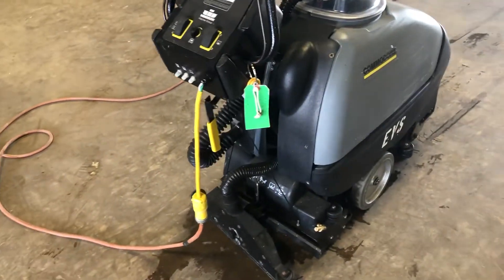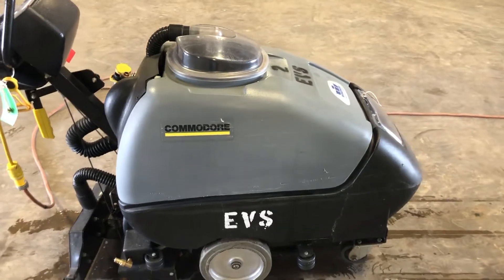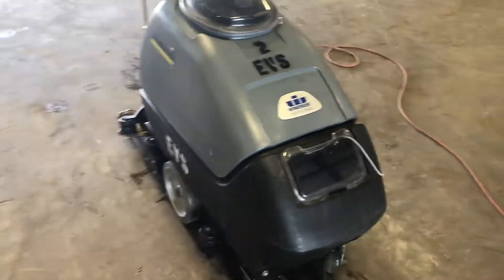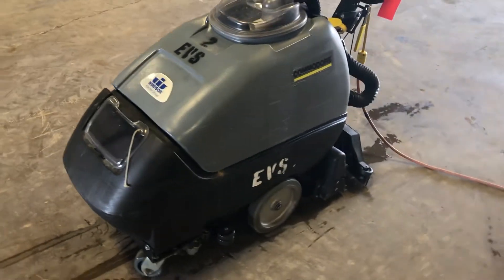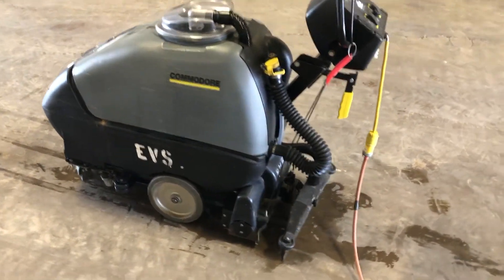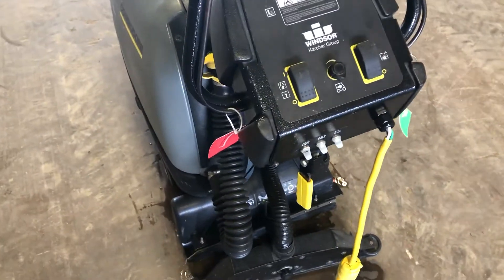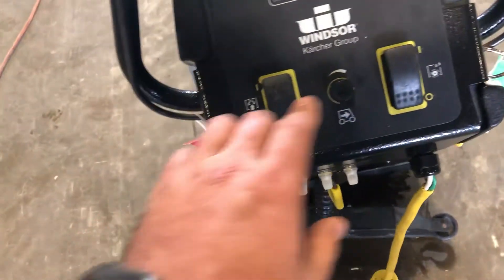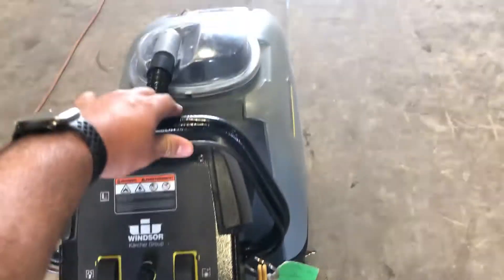WINDSOR CMD20 For Sale